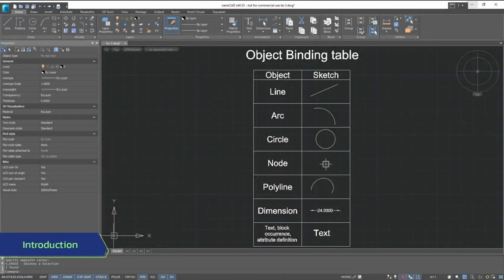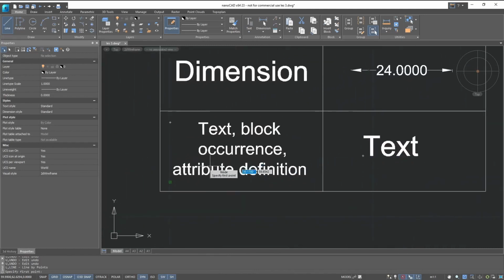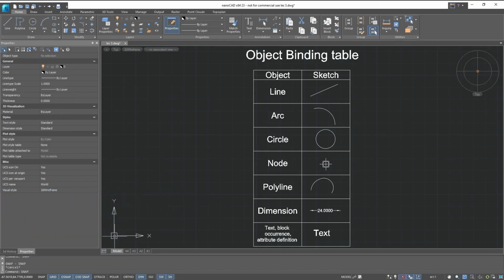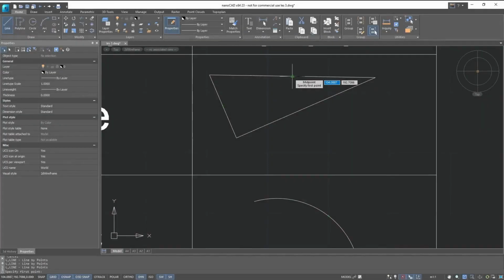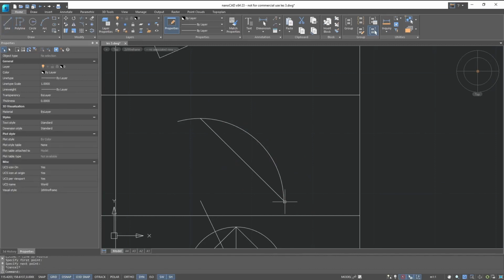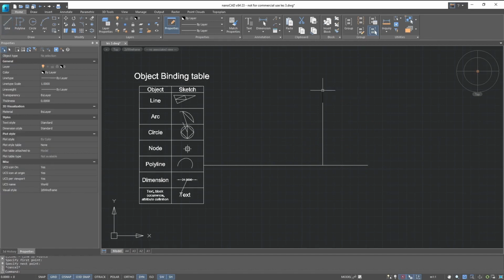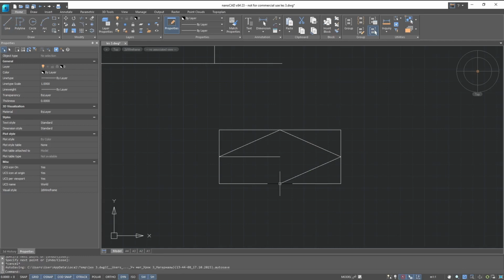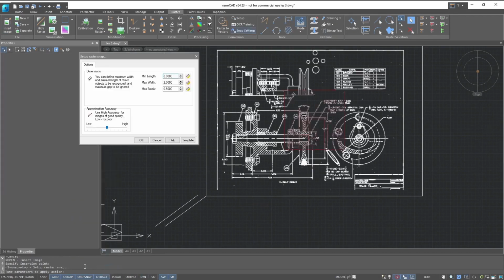04. nanoCAD Basic Tutorials - Object Snap modes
In this tutorial, we'll introduce you to the concept of snaps in nanoCAD. Snaps serve as a crucial feature for pinpointing the precise coordinates of objects within a drawing. By employing snaps, you can enhance the efficiency and accuracy of your drafting work.

0:08 – Introduction
01:46 – Snaps settings
02:13 – One-time object snaps
02:42 – Snaps in the command line
02:54 – ENDPOINT snap
03:23 – MIDPOINT snap
04:04 – CENTER snap
04:19 – NODE snap
04:32 – QUDRANT snap
05:00 – INTERSECTION snap
05:28 – INSERTION snap
05:52 – PERPENDICULAR snap
06:19 – TANGENT snap
06:41 – NEARETS snap
06:57 – APPARENT INTERSECTION snap
07:38 – PARALLEL snap
08:13 – RASTER snap